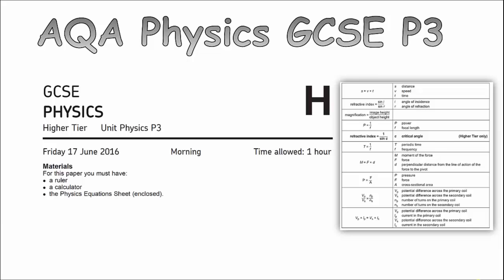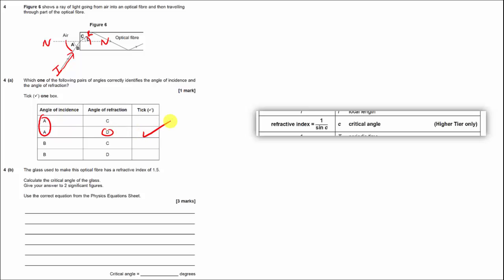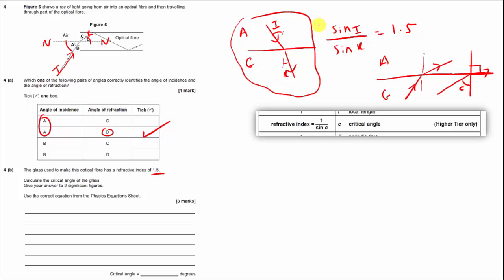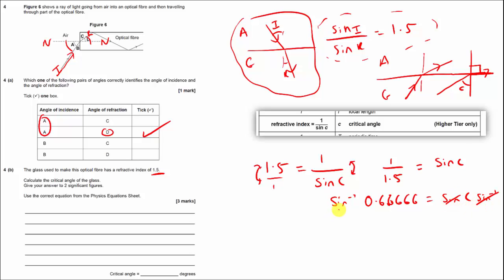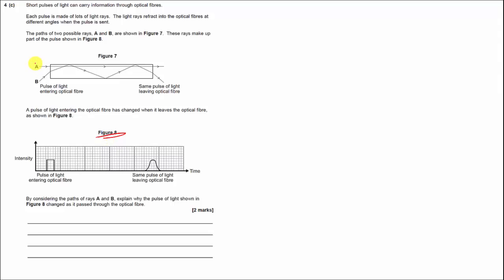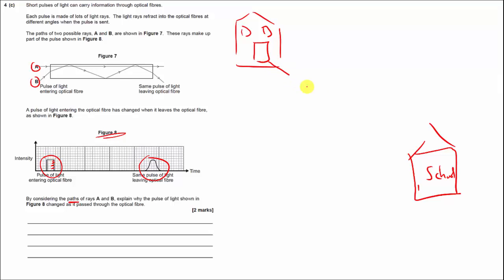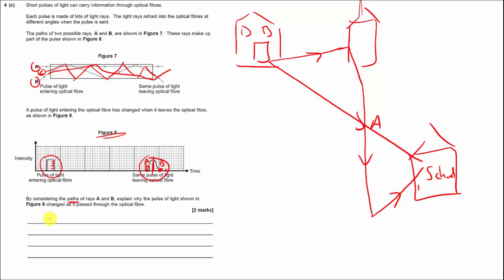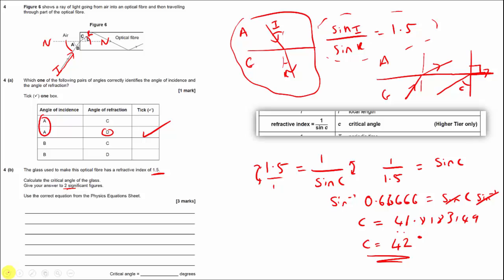P3 AQA Question 4 Higher Paper 20I6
Worked solution